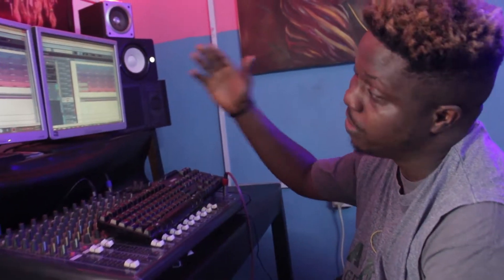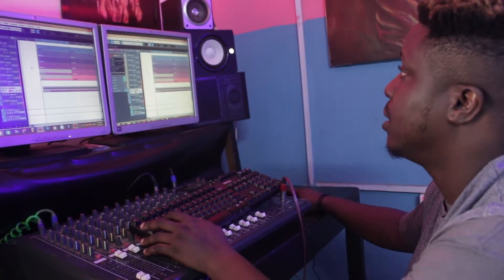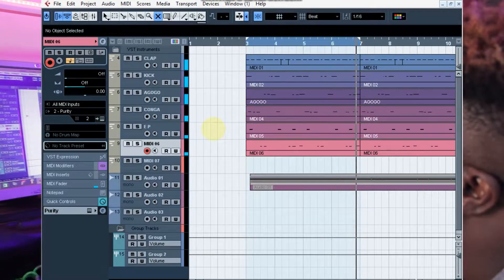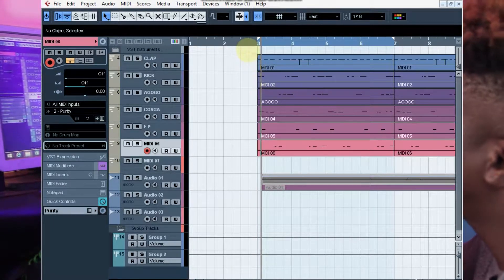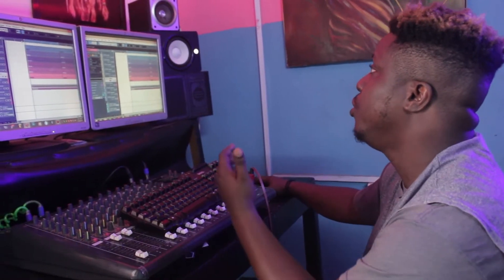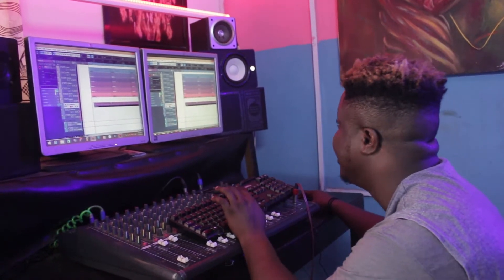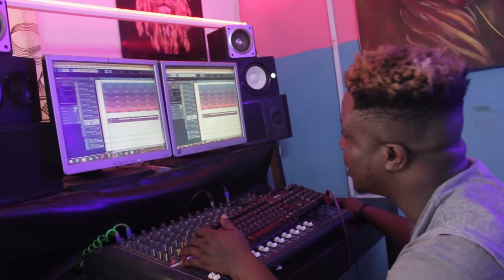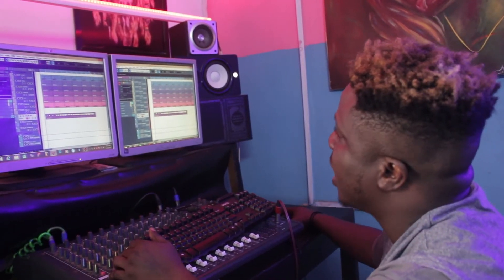How to record and get professional vocals in cubase 5 2020 cubase tutorials and tips.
How to Record Vocals to Get a Professional Vocals in Cubase ( Vocal tutorials). We will teach you on microphone balancing technique.